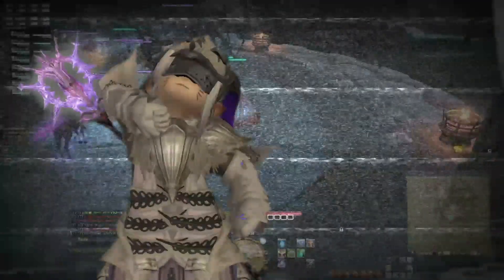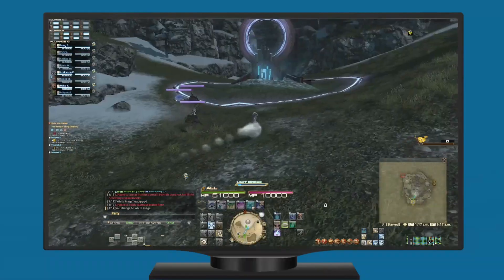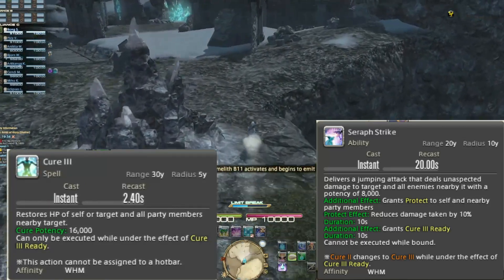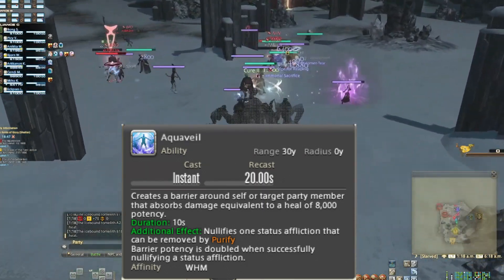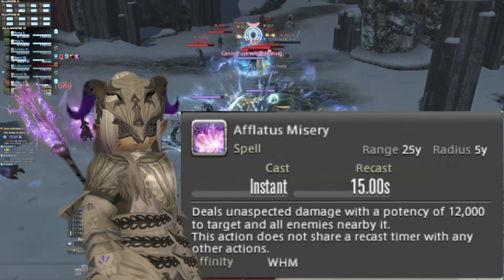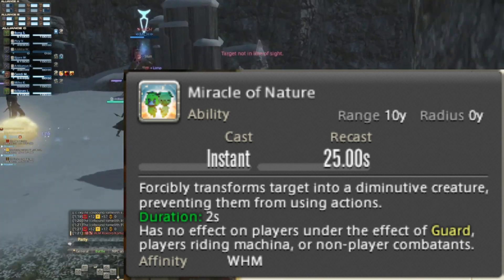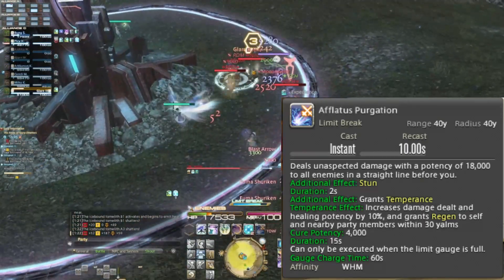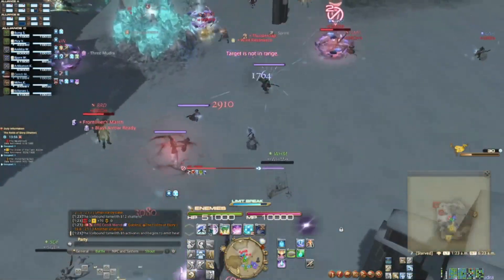Frontlines Whitemage 101 - FFXIV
FRONTLINES WHITE MAGE 101!

A brief guide for those who dont know so now you can know! And knowers are growers, Nam-saying?

Obey, they watch, they listen.